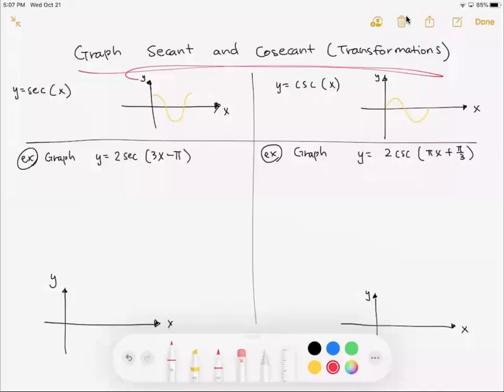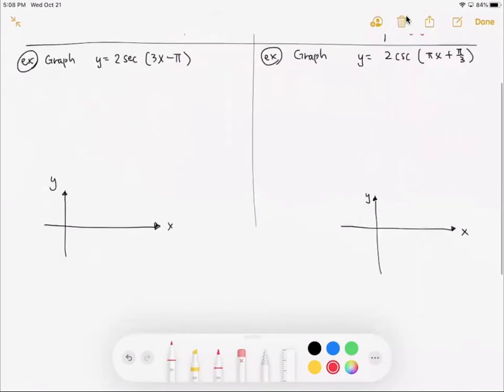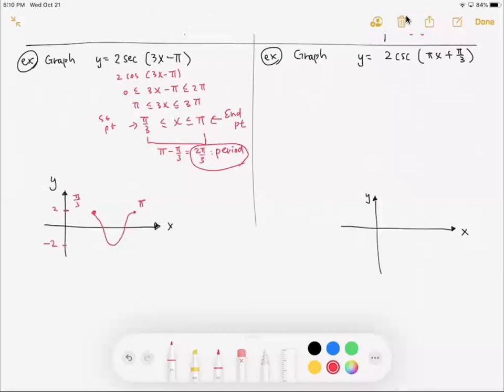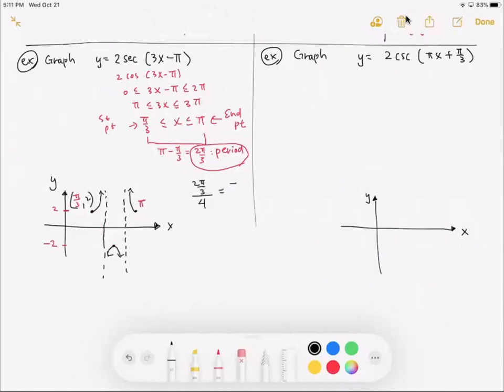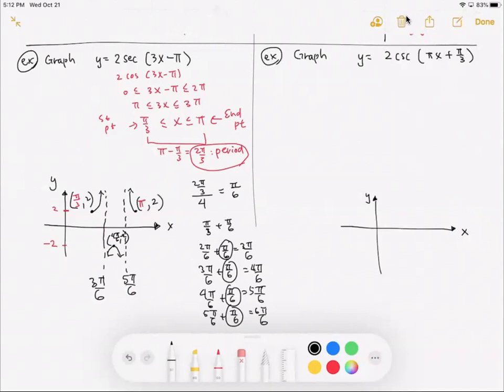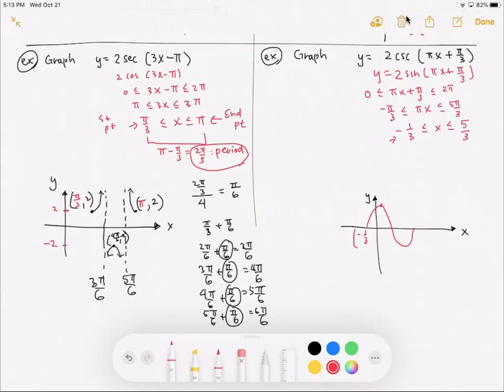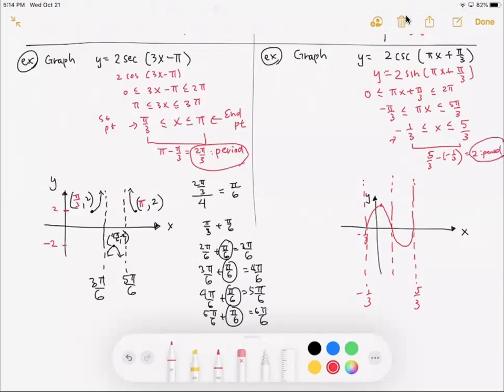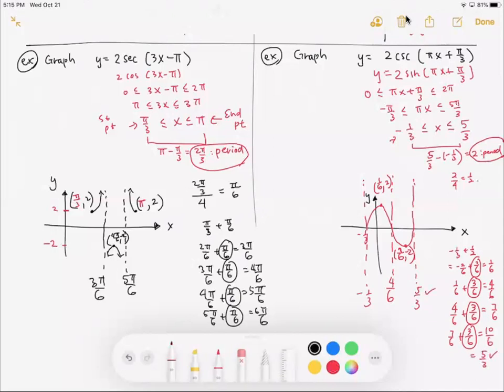21.Graph Secant and Cosecant Transformations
Understand how to graph y=secx and y=cscx. Then transformations of secant and cosecant graphs: y=2sec(3x-π) and y=2csc(πx+π/3)